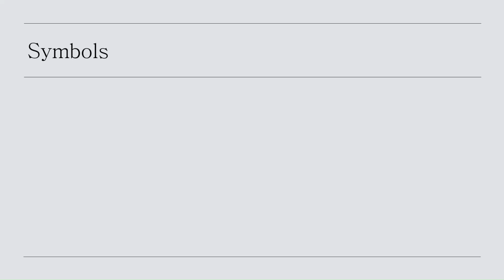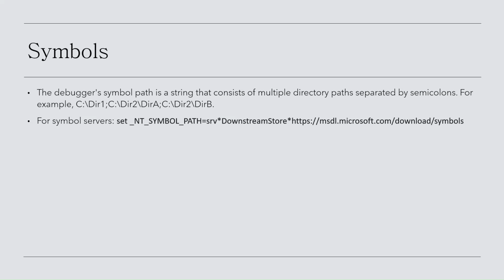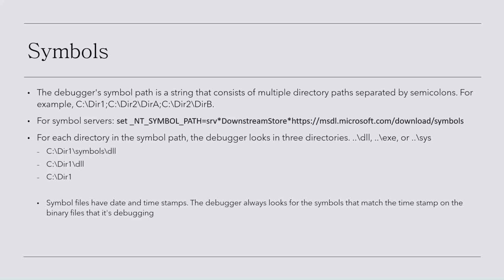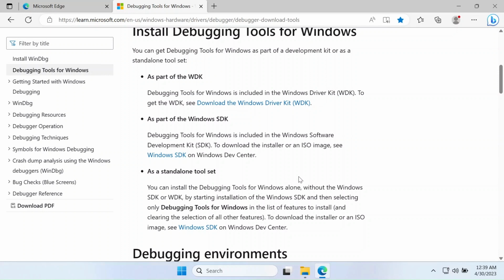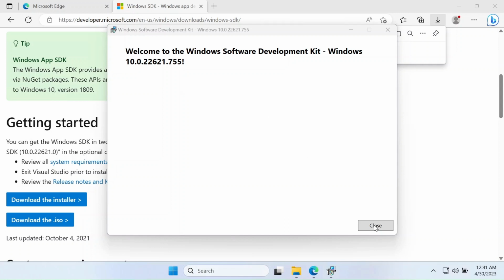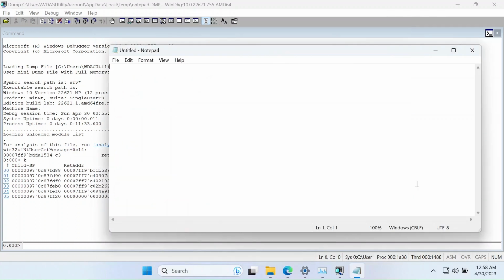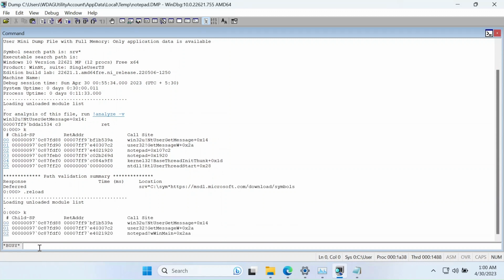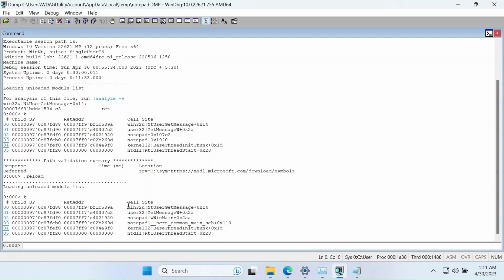Installing Windbg and setting the symbol server.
In this video I have explained how to download and install windbg in your system and how to configure the symbol server.